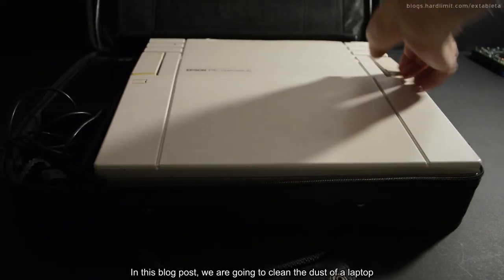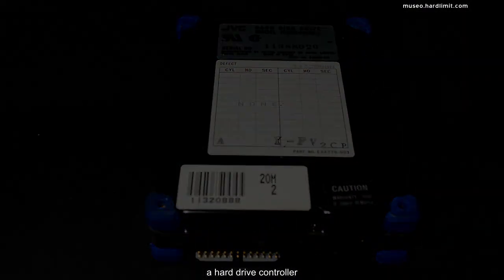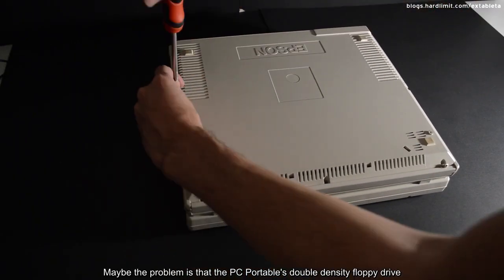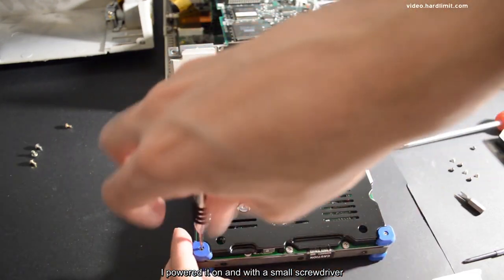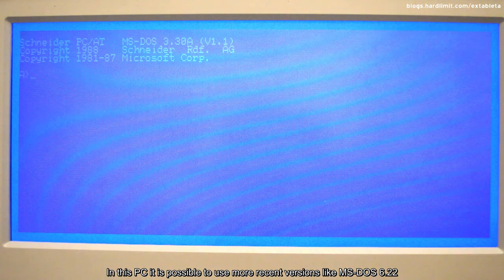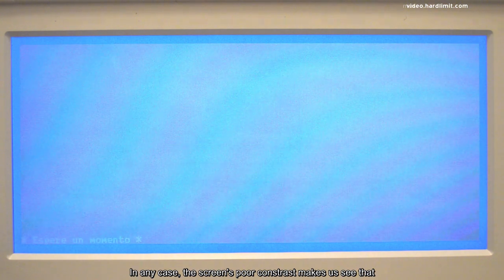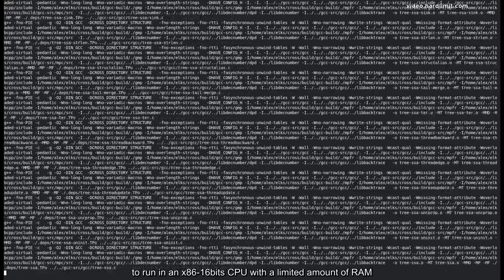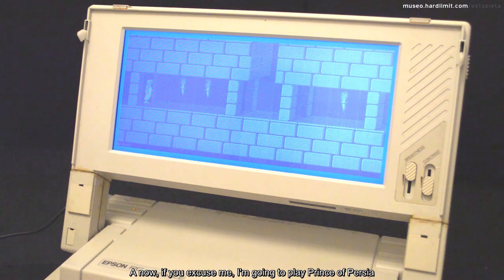Epson PC Portable Q150A / Equity LT (Nec V30 8086 - 1989) [English]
Actually, the Nec V30 is a 8086 (16 bits bus) clone instead of the 8088 (8 bits bus) I mention in the video. Furthermore I am not really sure whether this laptop was released in Europe in 1988 or 1989.

Internal hardware (0:57)

MS-DOS 3.30 (7:58)
· WordPerfect 5.1 (9:22)
· Prince of Persia (10:33)

Linux (11:25)
· Boot (12:43)
· Serial comms (13:32)